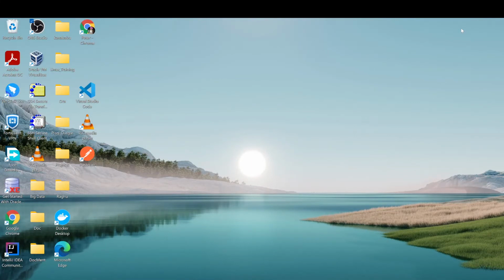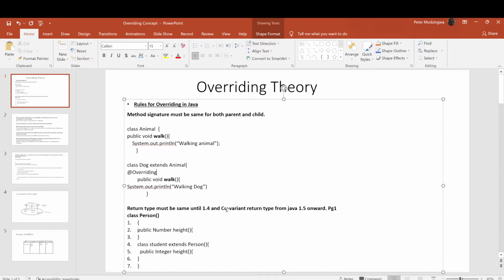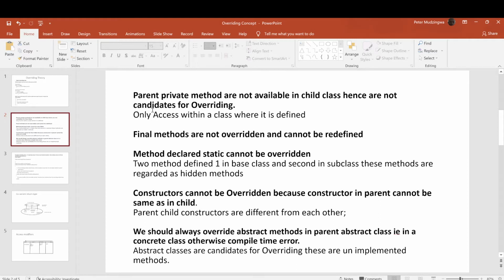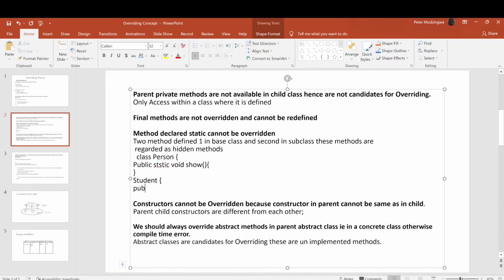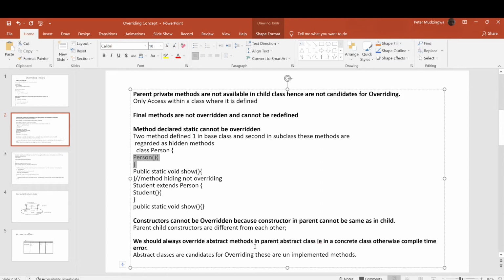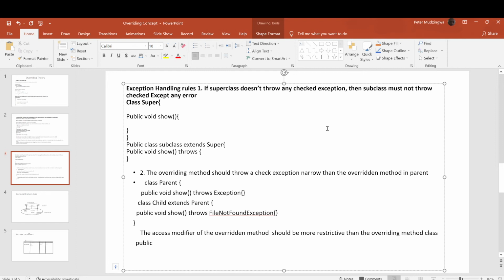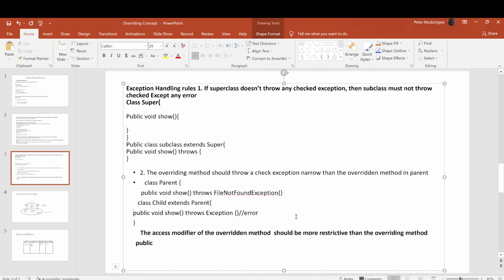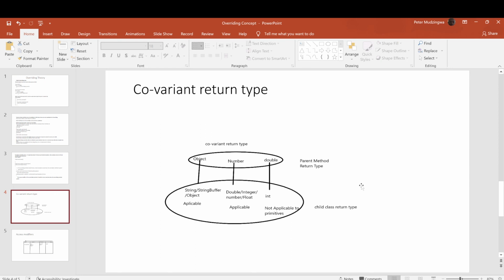Overriding Rules in Java: Theory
Rules for Overriding in Java
1. Method name must be same for both parent and child.
2. Return type must be same until 1.5 and Co-variant return type from java 1.5 onward
3. Parent private method are not available in child class hence are not candidates for Overriding
4. Final methods are not overridden and cannot be redefined
5. Method declared static cannot be overridden
6. Constructors cannot be Overridden because constructor in parent cannot be same as in child.
7. We should always override abstract methods in parent abstract class ie in a concrete class otherwise compile time error
8. Exception Handling rules 1. If superclass doesn’t throw any checked exception, then subclass must not throw any error
2. The overriding method should throw a check exception narrow than the overridden method in parent
9.          The access modifier of the overridden method  should be more restrictive than the overriding method